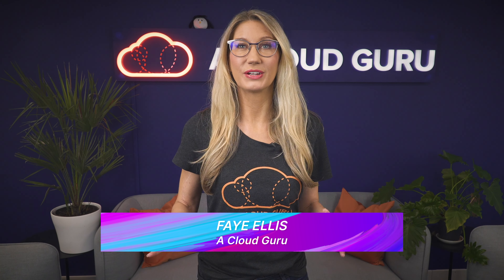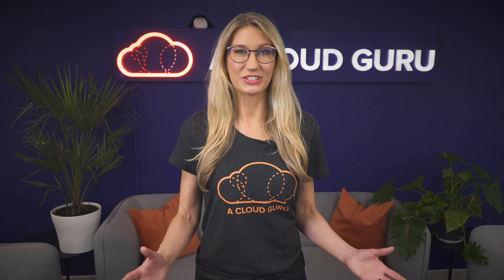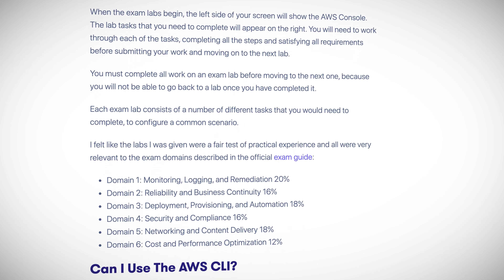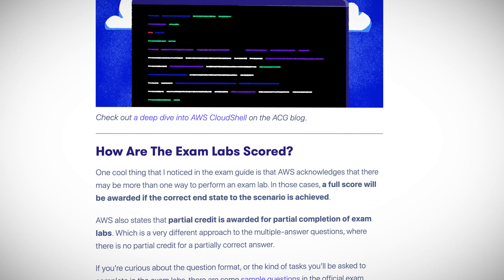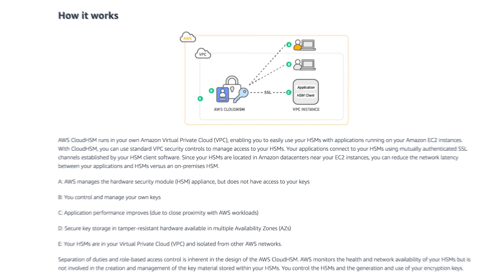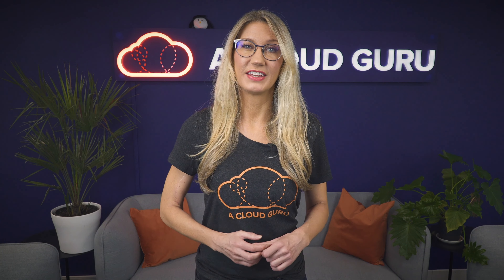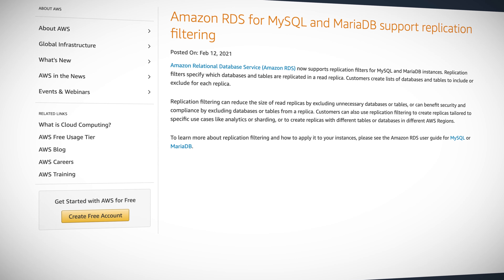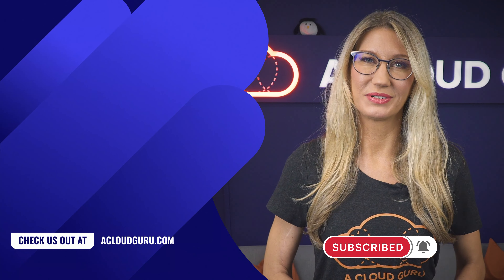AWS This Week: New SysOps Administrator exam thoughts & updates to Amazon RDS for MySQL & MariaDB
Faye Ellis is here with your weekly dose of AWS updates and news! This week, Faye gives us her first impressions and insights after taking the newly updated AWS Certified SysOps Administrator - Associate beta exam; how different is it and what can you expect? We also take a look at updates to Amazon Relational Database Service (Amazon RDS) for MySQL and MariaDB instances, and introducing Amazon VPC Endpoints for AWS CloudHSM.

Timestamps:
Introduction (0:00)
SysOps Admin - Associate beta exam now available (0:37)
CloudHSM service APIs accessible from VPC (1:42)
Amazon RDS for MySQL and MariaDB support replication filtering (2:24)

AWS This Week episode resources:
- What We Learned Taking The New AWS SysOps Administrator – Associate Beta Exam
- Introducing Amazon VPC Endpoints for AWS CloudHSM
- AWS CloudHSM and VPC endpoints documentation
- Amazon RDS for MySQL and MariaDB support replication filtering